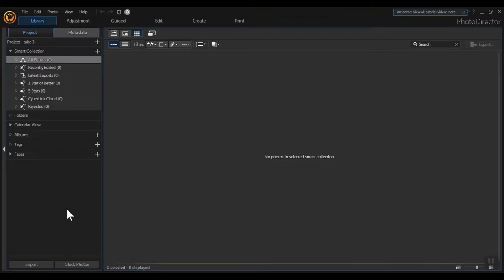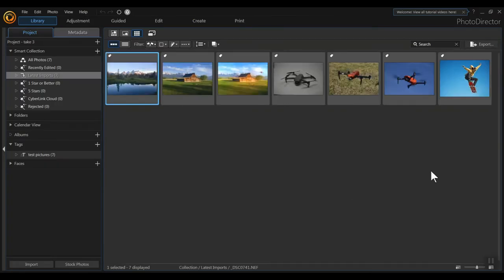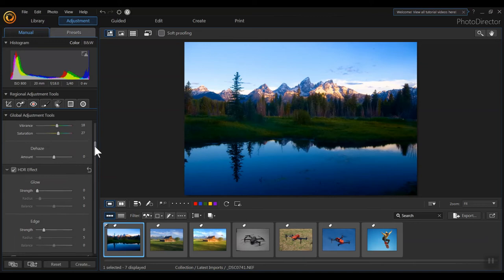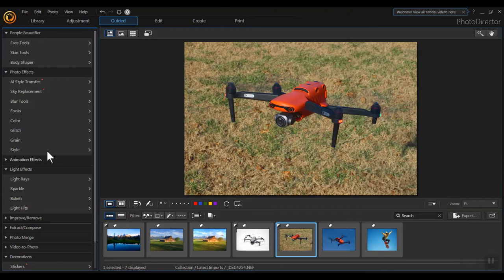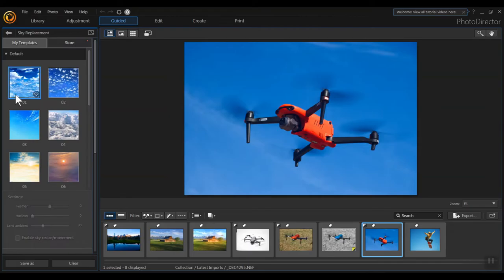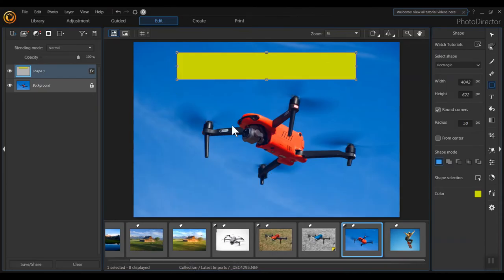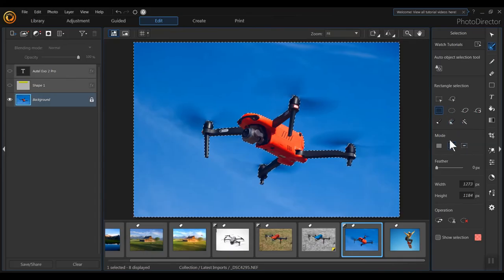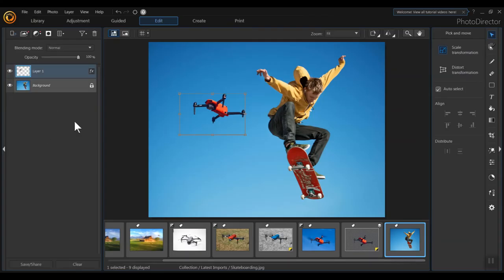Cyberlink PhotoDirector is EASY to Use! Review / Tutorial of PhotoDirector 365 & Ultra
Cyberlink PhotoDirector is excellent photo editor software for Windows or Mac. It's an inexpensive video editor program but it has a remarkable number of features and capabilities.

In this video I take you through several common types of photo editing to demonstrate how simple PhotoDirector is to use.

In this episode I show you how easily you can do some of the most popular photo edits using PhotoDirector. These include color corrections, special effects (pulling a single color from an image), changing the sky in an image, adding layers, text and shapes to a photo and cutting out a part of a photo and adding it to another photo.

Beginning: 0:00
Introduction - 00:33
Importing / Color Correction (Adjustment Tab)- 01:27
Edit for a Single Color (Guided Tab) - 08:02
Sky Replacement (Guided Tab) - 11:46
Layers, Text & Shapes (Edit Tab) - 14:08
Cut Out Part of Image - 18:31
Create and Print Tabs - 22:42
Buying PhotoDirector - 25:13
My Review - 27:58

PhotoDirector is a powerful, easy to use and inexpensive photo editor for photographers program for Windows and Mac.

You can purchase the program outright (PhotoDirector Ultra) or you can get it through a low monthly subscription (PhotoDirector 365). You can also buy a bundle of Cyberlink software (PowerDirector, PhotoDirector, ColorDirector and AudioDirector) through Director Suite 365.

CYBERLINK POWERDIRECTOR SERIES:

If you don't already own PowerDirector be sure to check out the complete description of why PowerDirector 19 should be your video editor

If you want more training videos about how to edit video with Cyberlink PowerDirector, post what topics you'd like covered in the comments below!

I will release more videos about video editing with PowerDirector.